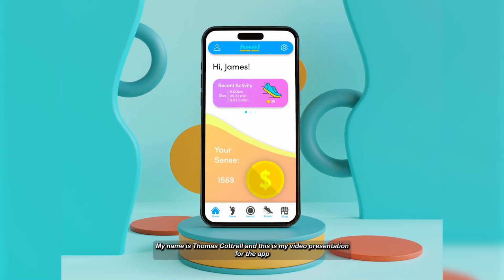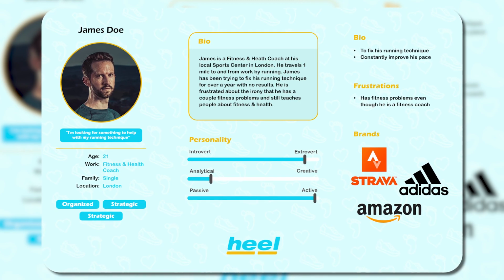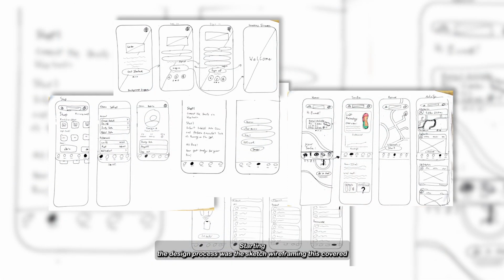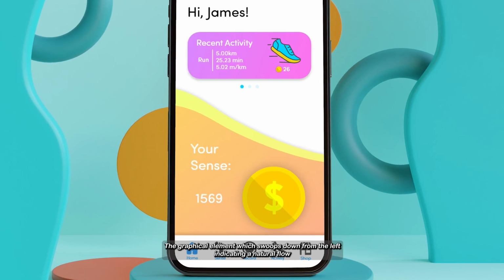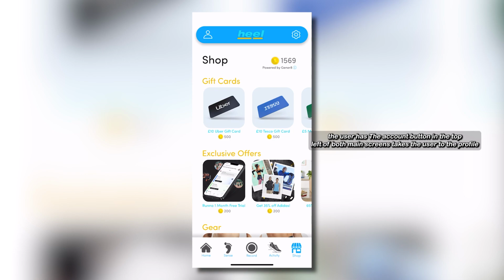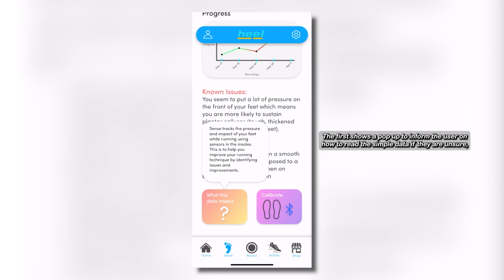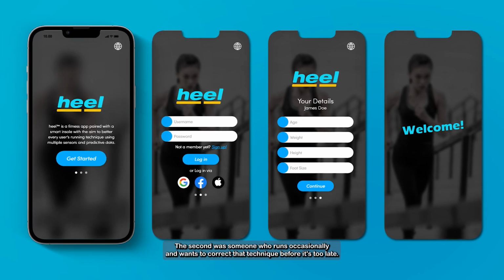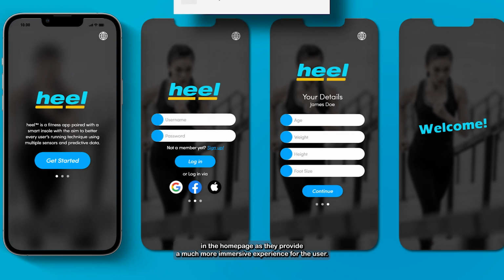University Design Project | Smart Insole App Showcase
We were tasked to create a maximum 10-minute video surrounding our app and research in the smart insole project for the module User-centred Design.